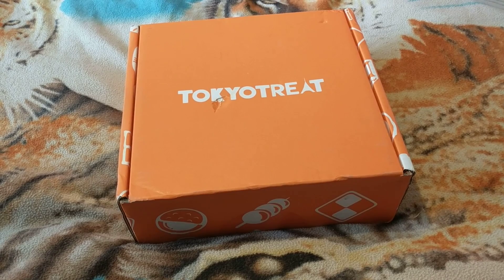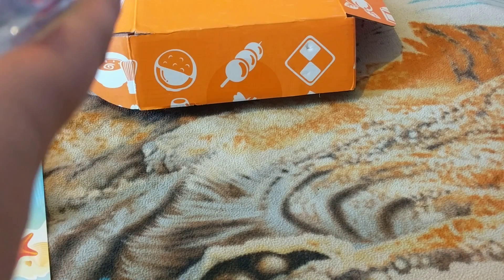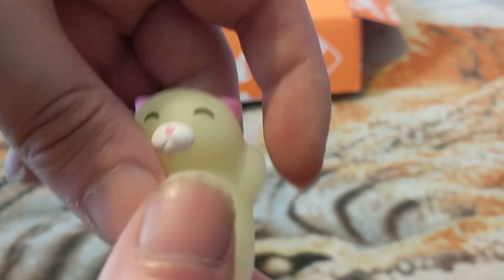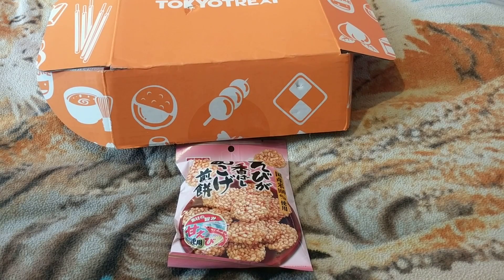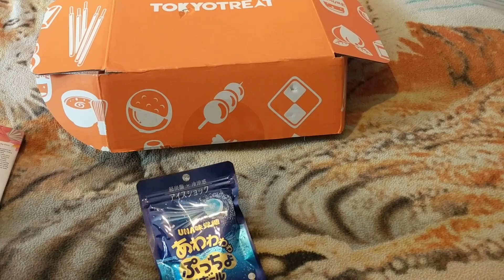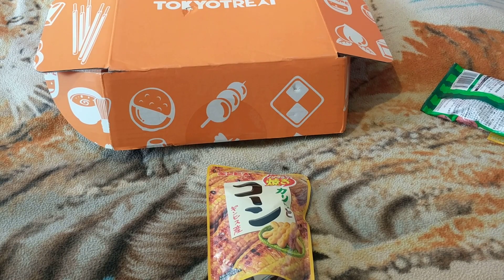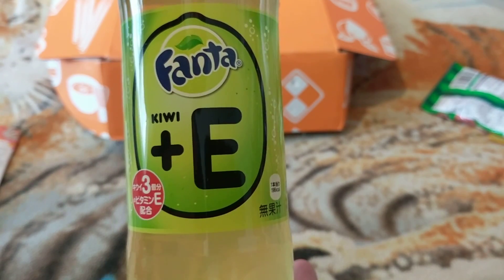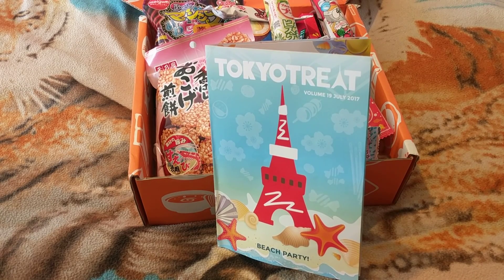tokyotreat july 2017 unboxing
wristbands are £3 each and £1 postage in the uk and £10 with shipping outside the uk email orders to and i will give u my paypal to pay once i get the email

gareth's unboxings
68 bryn aber
abertridwr
caerphilly
cf83 4ez
united kingdom

if you would like to donate you can donate to my paypal it would help out alot i can unbox more boxes and more videos for you